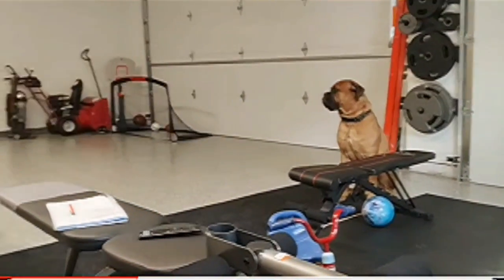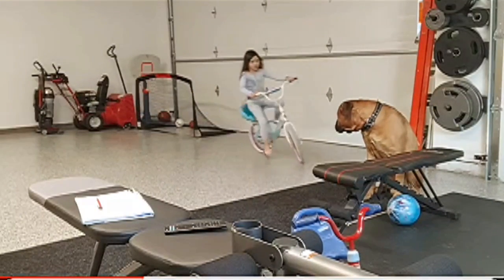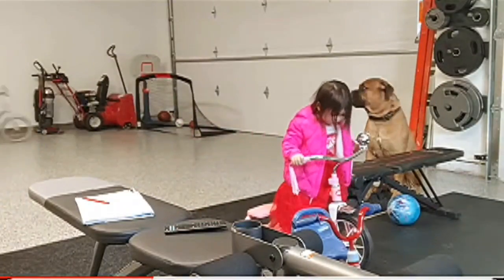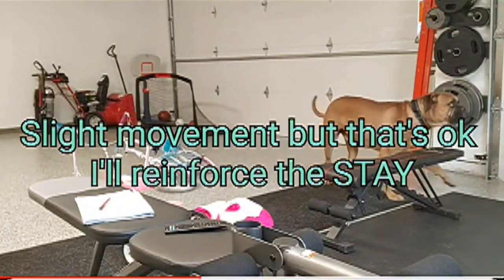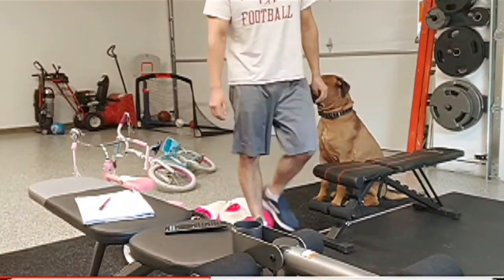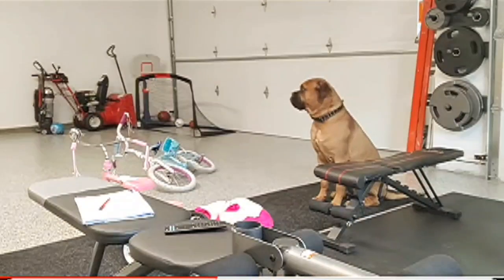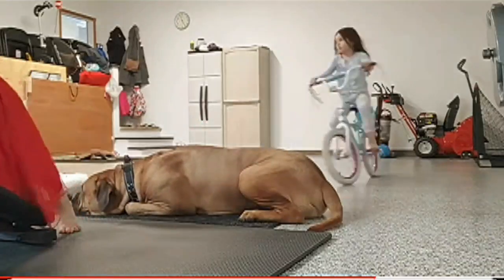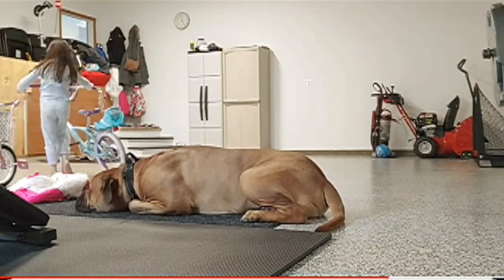Bullmastiff Obedience Training - 20 Minute Stay REVISIT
Bullmastiffs have a reputation of being hard headed, stubborn, and difficult to train at times. In my experience this hasn't really been the case. Tua has been easy to train for the most part and in this video you will see that. When I worked with him more consistently in the past he was capable of sitting and staying for a very long time with a lot of distractions going on around him

The origins of the Bullmastiff go back to the 18th century, in some areas of England, the Old English Mastiff and English Bulldog were commonly bred to produce dogs for work guarding people and their property. By the beginning of the 20th century this breed was in widespread use as an aid to gamekeepers in the control of poaching.They were bred by gamekeepers for strength, size and speed using a cross of the tough, heavy and aggressive Bulldog of the 19th century with the large, strong, less aggressive Mastiff. As a result, the Bullmastiff is known as the Gamekeeper's Night Dog.

The Bullmastiff was recognized as a breed by The Kennel Club in 1934.

This channel was created to track the life of our Bullmastiff Tua.

Videos will be posted to show not only his physical growth, but his behavioral changes, obedience level changes, and our overall experience with the Bullmastiff breed.

This will hopefully help anyone interested in the Bullmastiff breed by showing what to expect at very specific times all throughout a Bullmastiff's life!

Although this will be more specifically about the Bullmastiff breed, the videos should give a very general idea about what to expect at certain ages of many different dog breeds.

Products I currently use or have used in the past for Tua!

LabraTorrey Premium Raw Dog Food
(Eat what Tua eats!)
(Mention Bullmastiff ND and receive a discount!)

Black Dog Collar With Handle
(Be sure to check size!)

Elk Antler Chew(Jumbo)

Nylabone Big Chew Bone

Extreme Dinosaur Bark Bone

PawFume Spray

One Buffalo Horn Chew
(Great until 8-10 months old. Then jaws are too strong)

Pack of 2 Larger Buffalo Horn

Diamond Naturals Large Breed PUPPY Formula

Diamond Naturals Large Breed ADULT

Doggie Dailies

Spring Valley Fish Oil

Tricky Trainers